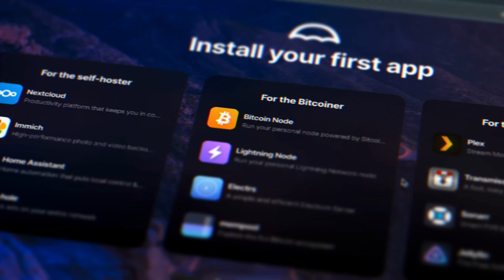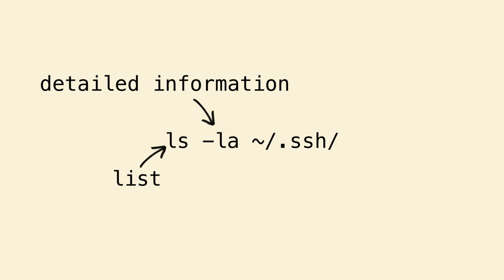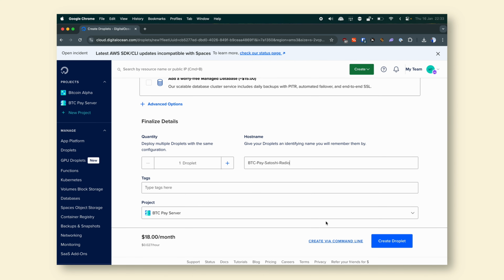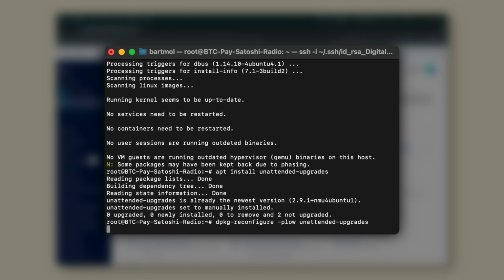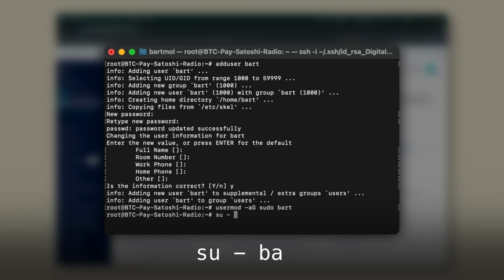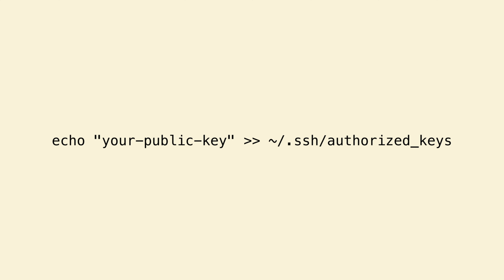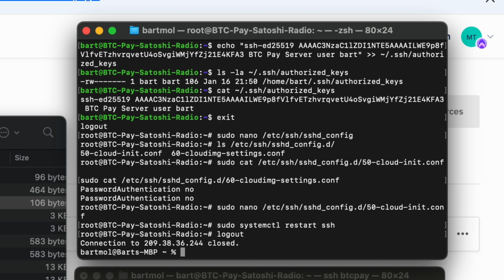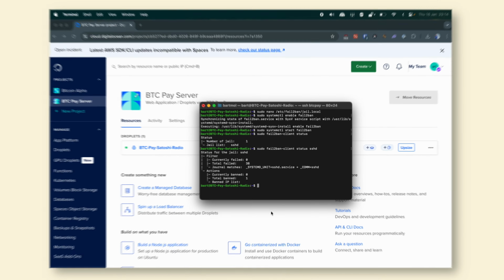Complete VPS Setup Tutorial: Secure Server for Bitcoin Projects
Welcome to Satoshi Radio! This is the place where you can find everything about Bitcoin. It's a place where all Bitcoin enthusiasts come together. Young or old, expert or beginner: everyone is welcome.

In this episode, Bart walks you through setting up a secure Virtual Private Server (VPS) from scratch. Learn why a VPS is essential for running Bitcoin applications like BTCPay Server, how to secure it properly, and prepare it for next week's BTCPay Server tutorial.

⚖️ Want to know how many Satoshi you get for 1 Euro?
Key points covered:

Why you need a VPS for Bitcoin projects
Creating and using SSH keys
Setting up automatic updates
Creating a secure user account
Disabling root login
Configuring firewall for Bitcoin
Protection against brute force attacks
Preparation for BTCPay Server installation

Timestamps:
00:00 - Introduction to VPS
02:08 - VPS purchase and setup
03:30 - Creating SSH keys
08:30 - Creating a VPS
11:00 - First login, updates and automatic updates
18:00 - User management
27:35 - SSH Config File
29:20 - Remove root access
30:40 - Firewall setup
33:00 - Fail2ban configuration
35:25 - Conclusion